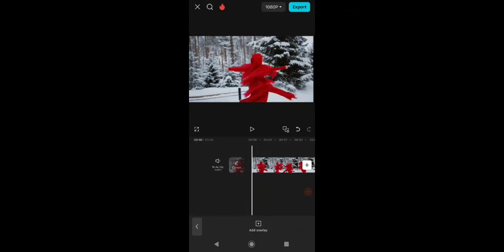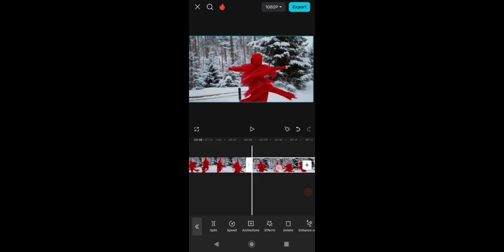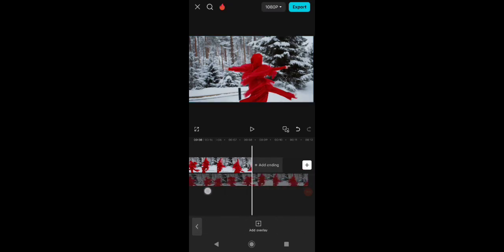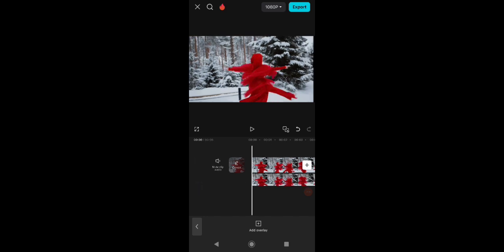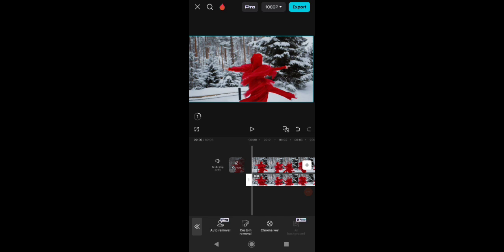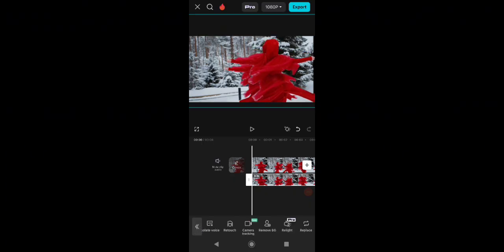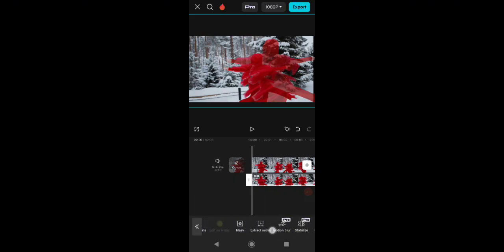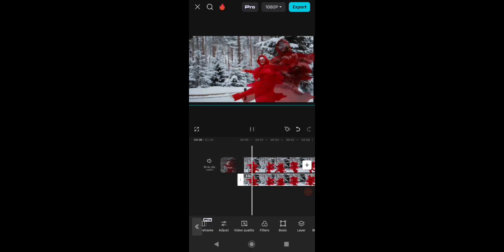Capcut Tutorial : How to make double exposure effect on your video using Capcut only !!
Capcut Tutorial : How to make double exposure effect on your video using Capcut only !!. Make your video have a double shadow effect, just using phone and capcut only. You can explore your editing skills and imagination easily.